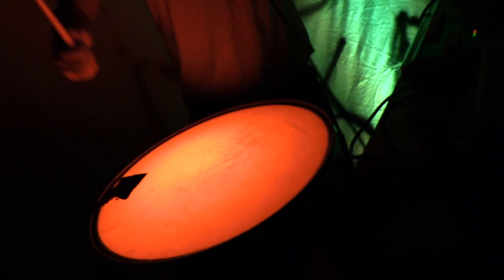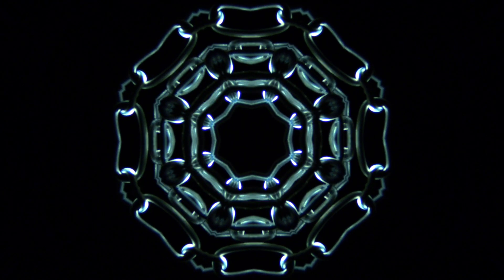S[K]IES - glimpse 1 (OFFICIAL VIDEO)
Single from the latest S[K]IES release, 'edges.'